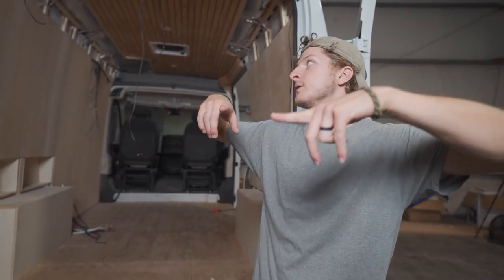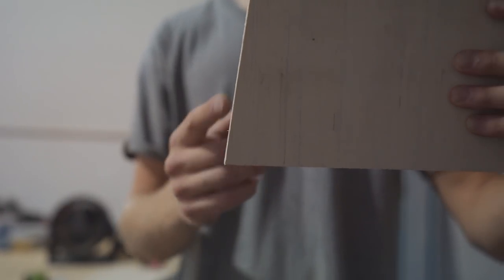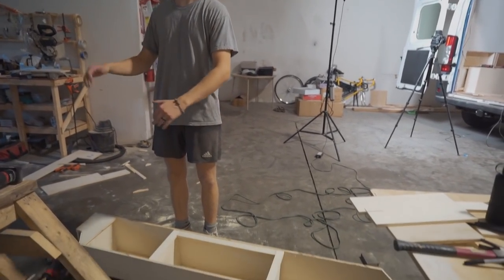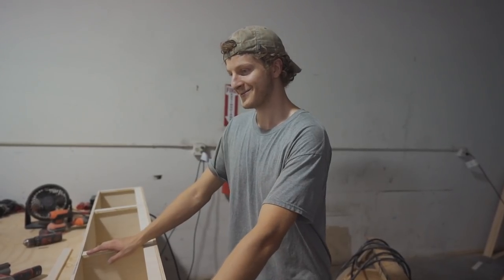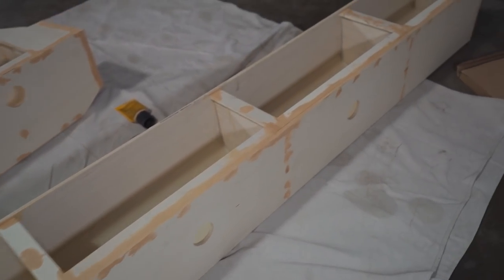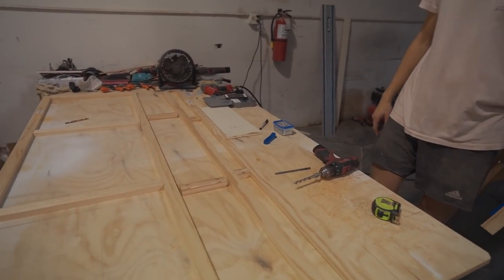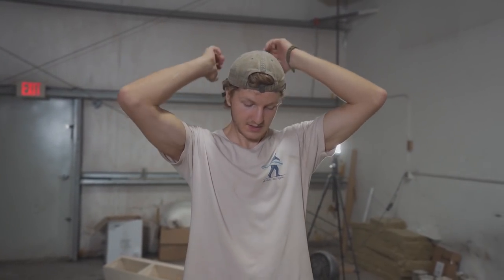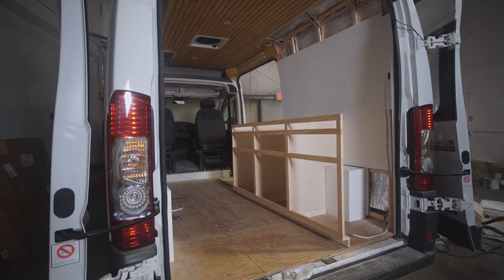VAN BUILD IN 20 DAYS | Custom Modern Kitchen Cabinetry for VAN to MAXIMIZE Storage Options!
Welcome back to our van build series! Today, we’re taking you through the third episode of the series, where we endeavor to button up all areas with exposed metal, and start in on our custom cabinetry in our RAM Promaster Ecodiesel build!! This modern, tiny home on wheels is starting to come together! In this episode, we specifically discuss how to build a clean modern kitchen unit!

If you’re new to our channel, we’re so glad you found your way here. Be sure to watch our van tour first to get an idea for the space and then catch up on the build series to see how it all came together!

BUILD RESOURCES:

Insulation, Fan & Roof Rack

Maxxair Fan:

Roof Rack:

Waterproof Solar Entry Port:

Solar Y Branch:

Kilmat 50mil 50SQFT:

Noico 80mil:

Kilmat Roller:

Rock Wool Insulation:

Swivel Seat:

Tools

Reciprocating Knife

Track Saw:

Jig Saw:

Recip Saw:

Impact Drill & Drill Set:

Pocket Hole Jig:

Angle Grinder:

Nail Gun & Air Compressor Kit:

Miter Saw (Bought Used):

Table Saw (Bought Used):

  Electrical

Solar Panels:

Battery (100AH):

Victron Battery Monitor + Bluetooth:

Solar Charge Controller:

Battery Isolator:

3000w Inverter:

Battery Kill Switch:

12V Breaker 30A:

12V Breaker 150A:

12V Breaker 250A:

Fuse Box:

Double USB Port:

16G/2 Wire:

14G/2 Wire:

10G Wire:

8G Wire:

4G Wire:

14/3 120V Wire:

Wire Loom:

Crimp Terminal Kit:

   Kitchen, Lighting & Appliances

18 Gallon freshwater tank & Water Pump:

7 Gallon Grey Water Tank:

Counter Top:

1500W Induction Stovetop:

12V 42QT Refrigerator:

Hidden Outlet:

Magnetic Drawer Latches:

Touch Dimmable Light Switches:

Water Pump Switch:

LED Lighting Strips:

LED Puck Lights:

Cabinet Handles 6":

Cabinet Handles 3":

500LBS Drawer Slides:

Water Inlet Port:

Reading Lamp:

Mirror Shelves:

Burlap Ceiling Backing:

Bungee Chord for Shelf: